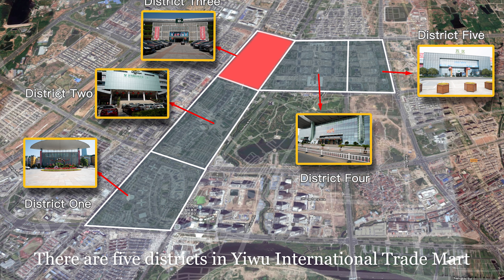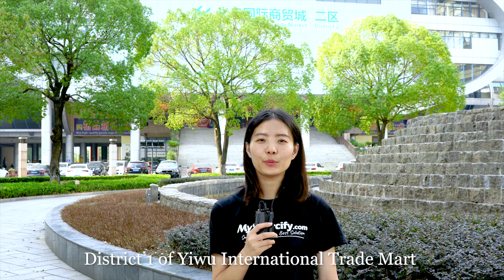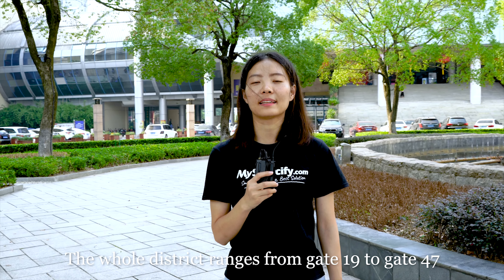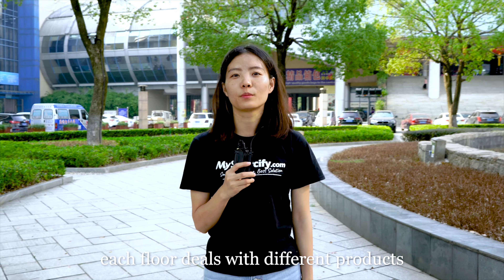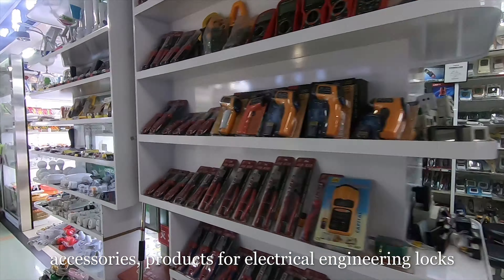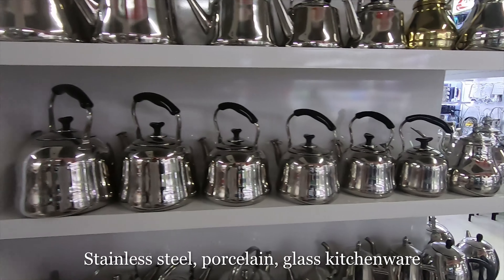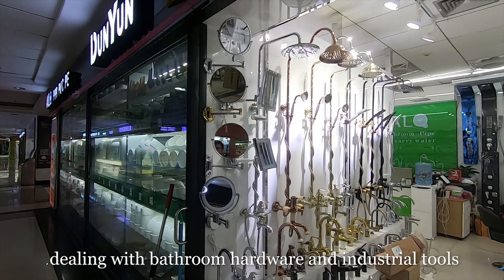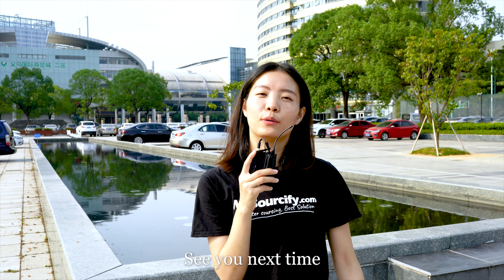Distrcit 2 of Yiwu International Trade Mart, Yiwu market Guide, Futian Market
Distrcit 2 of Yiwu International Trade Mart, covers an area of 322,000 square meters, with more than 8,000 booths and over 10,000 suppliers.